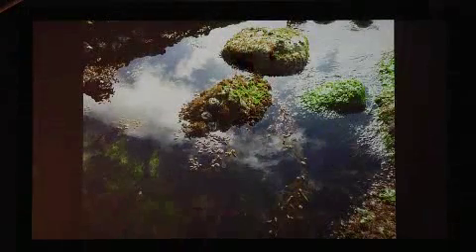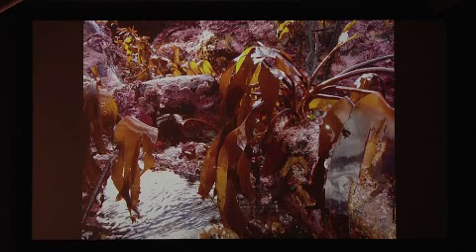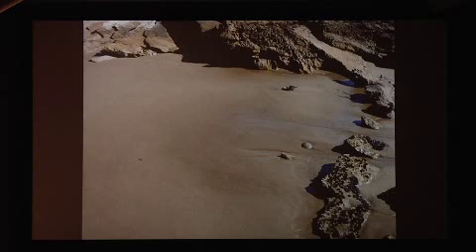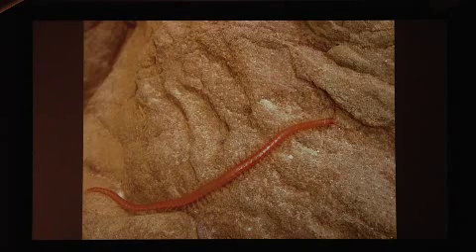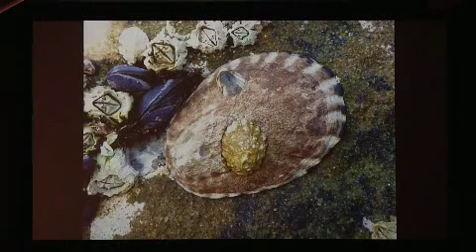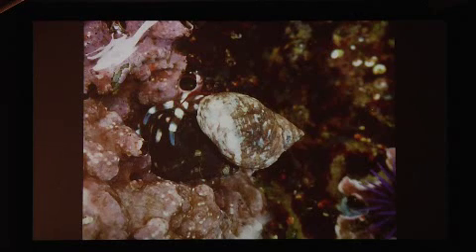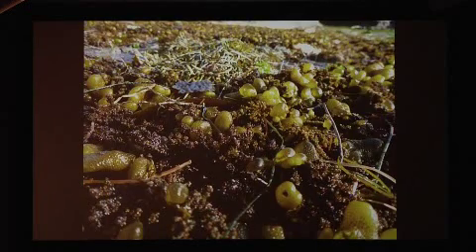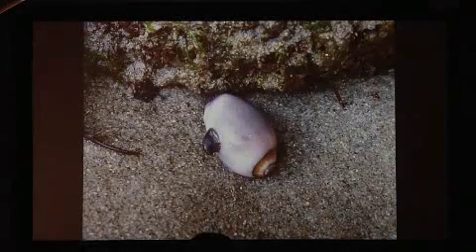September 2012 From Shore to Sea Lecture: A Mixture of Two Worlds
In September National Park Service biologist Dan Richards shared some of the wonder that captured his interest in marine science as he discussed the dynamic intertidal zone, an extreme environment that bridges land and sea.